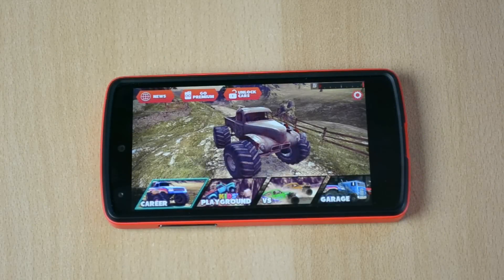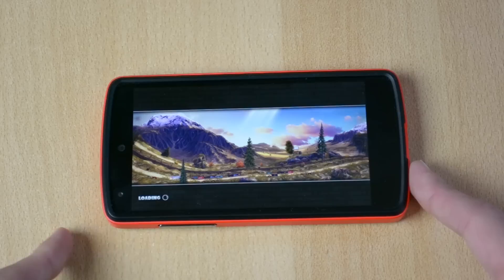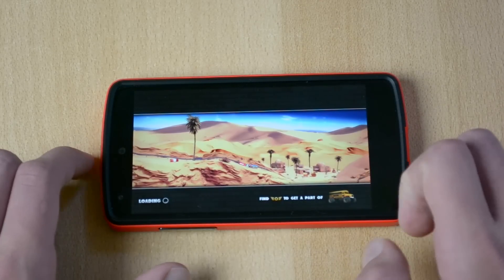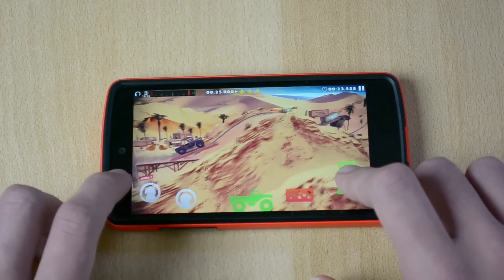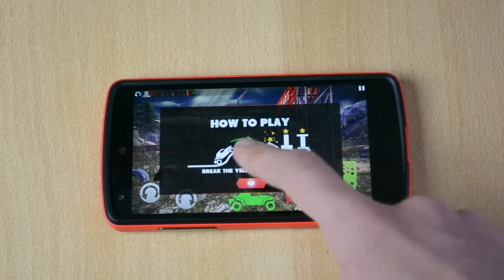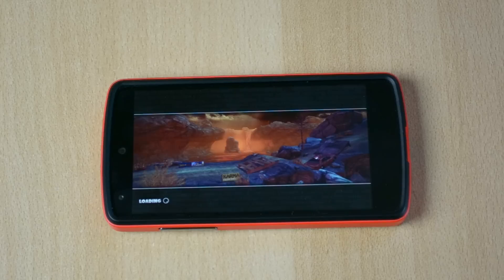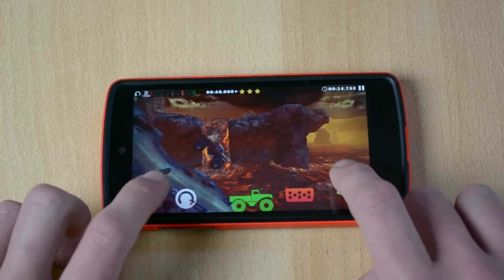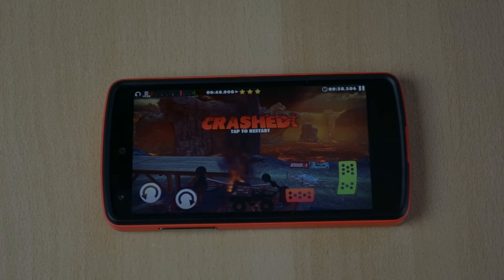Offroad Legends 2 Google Nexus 5 Gameplay!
Offroad Legends 2 Google Nexus 5 Gameplay! This is a gameplay of some Offroad Legends 2 on the Google Nexus 5, this is a pretty interesting game and I really like it, you guys definitely need to check it out.